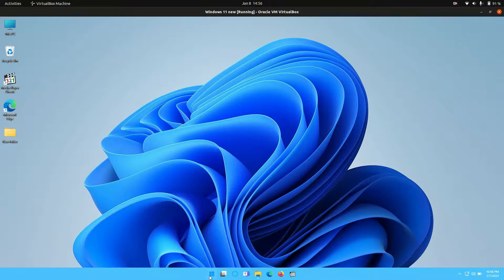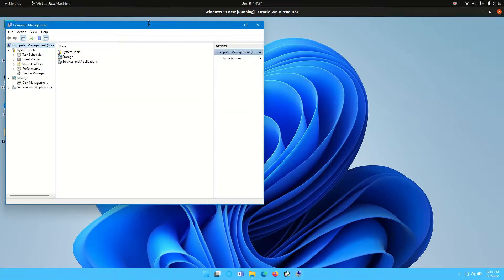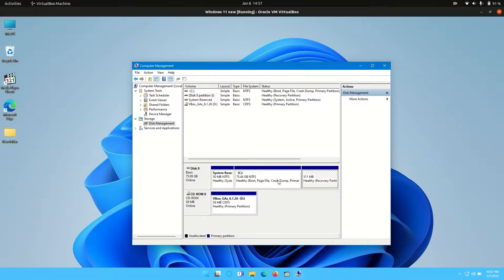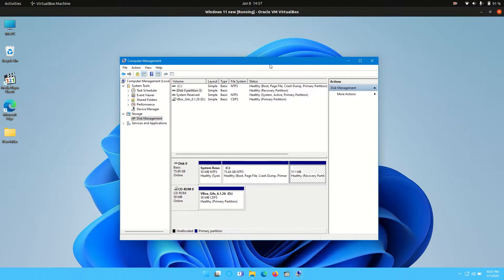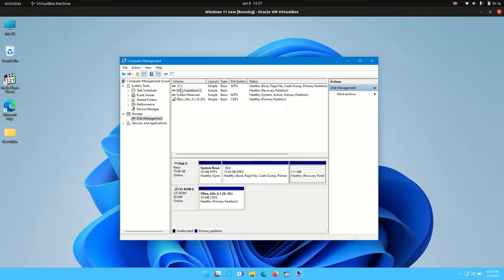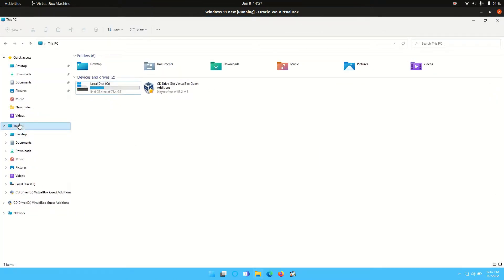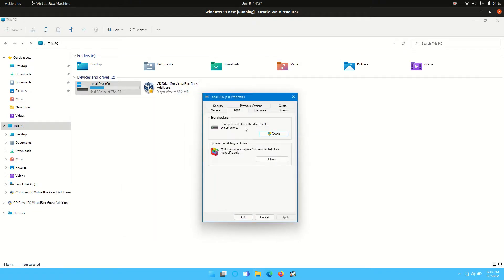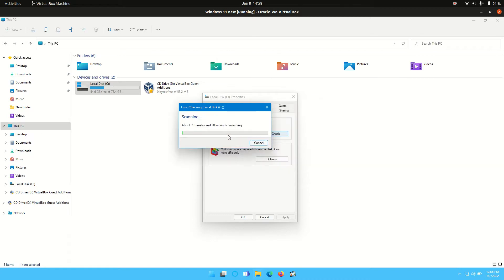check hard drive health status in Windows 11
check it now